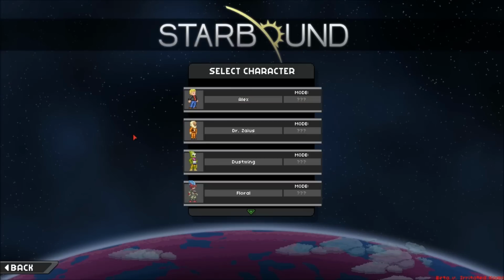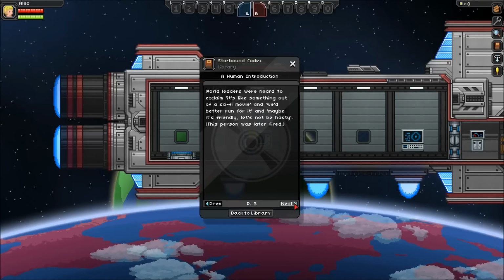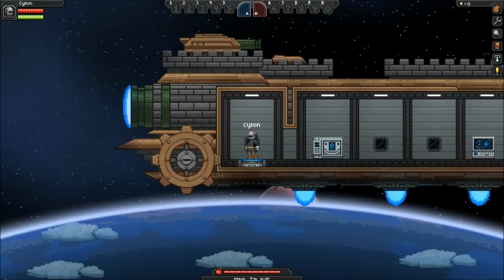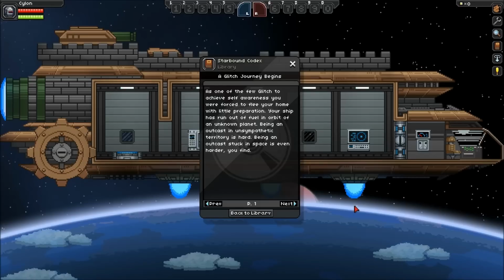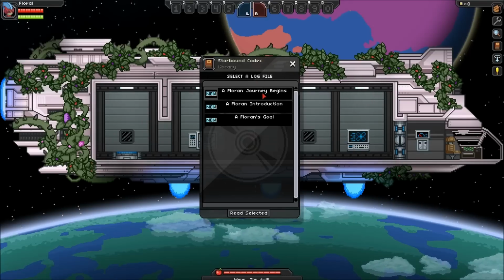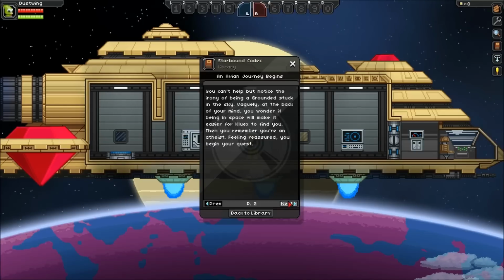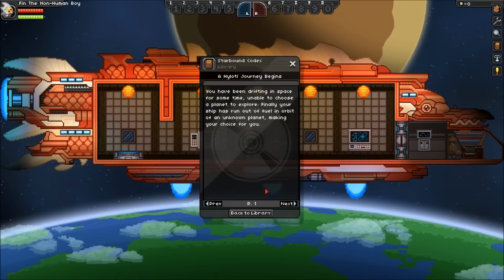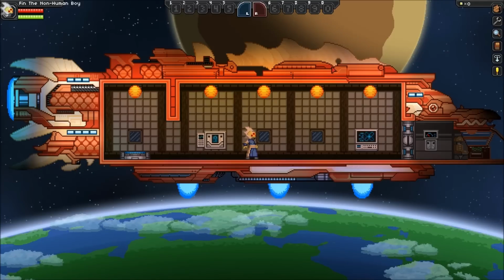Starbound: Every Starter Ship and Species (Beta) [Audio issues, should I re-record audio?]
Starbound's beta finally came out and I saw some pretty cool stuff.  Each species has it's own ship and a specific story behind it.  I show off the ships and read the stories.  I have a few audio errors here, and have no idea why it's happened.  Let me know if I should keep this or re-do the audio.